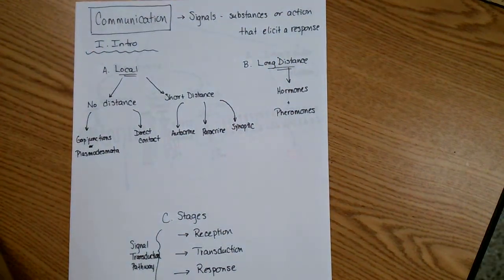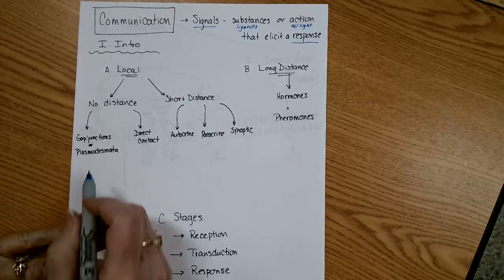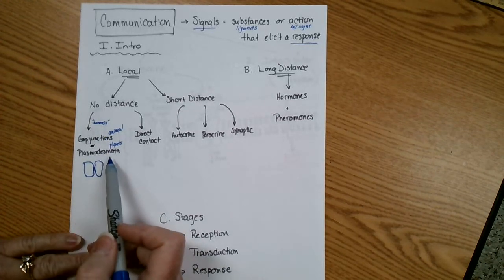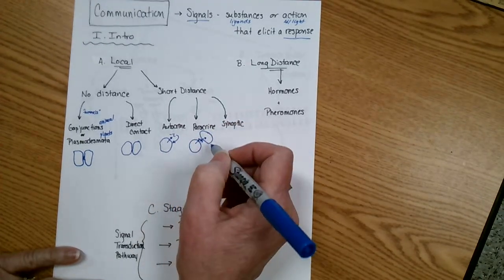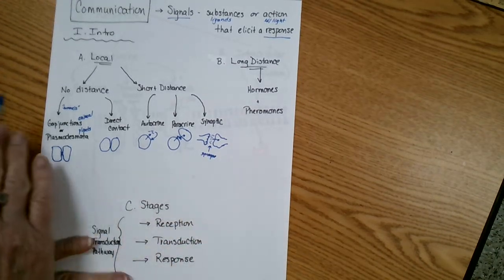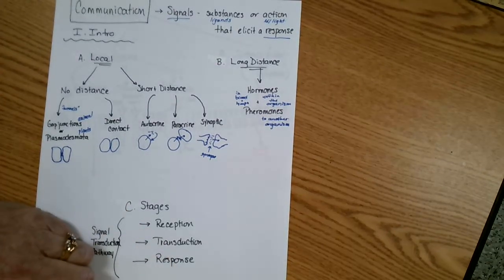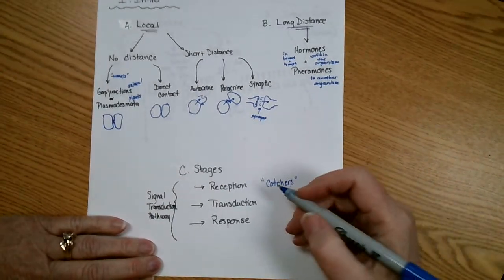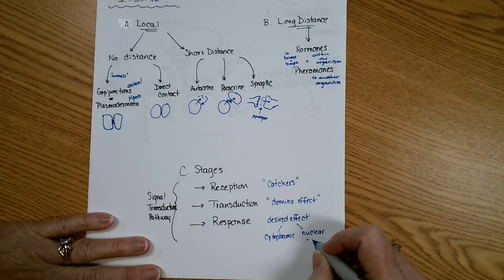Video notes Communication 1